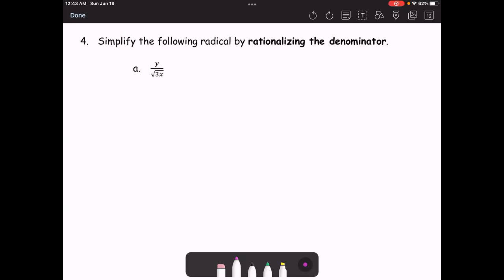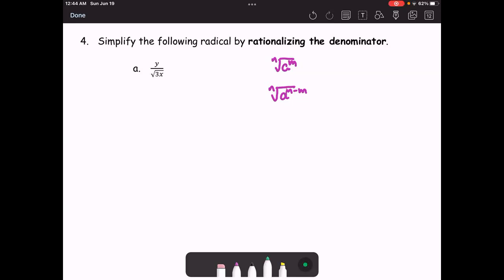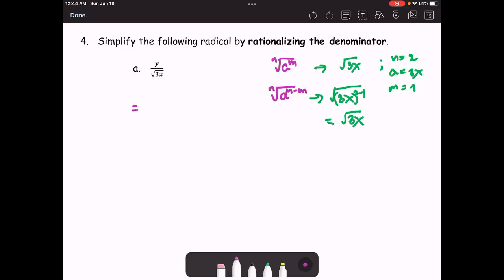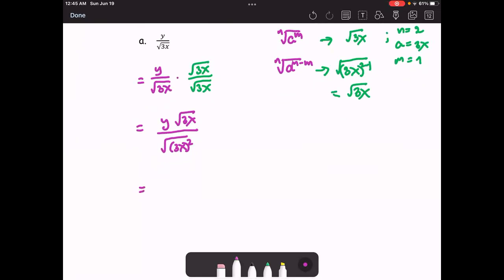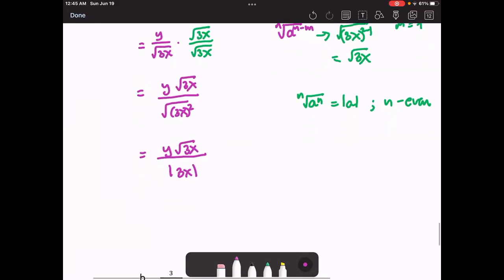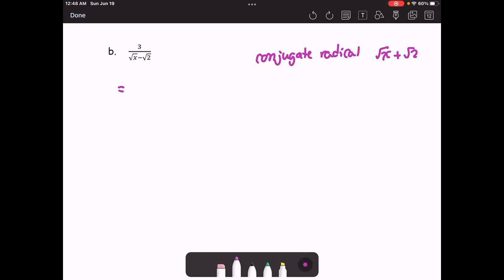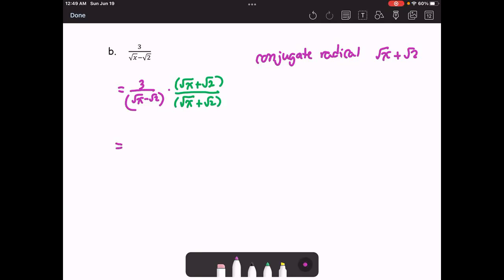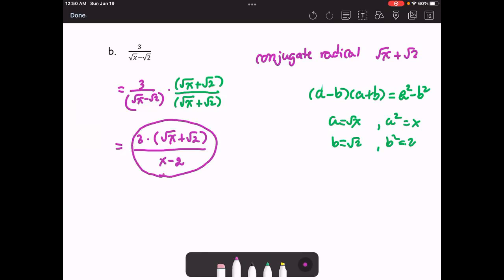M101 Sec1_4 Rationalize Denominator